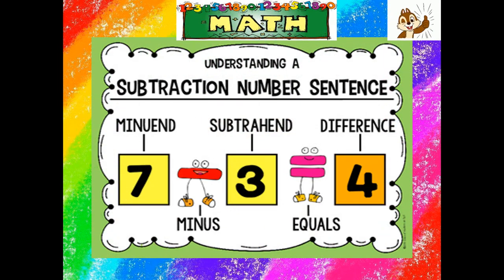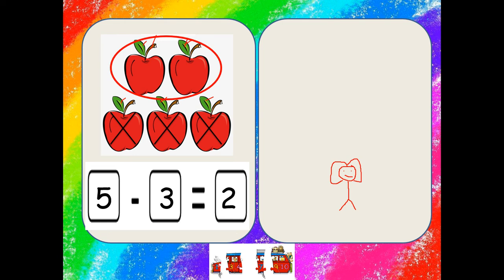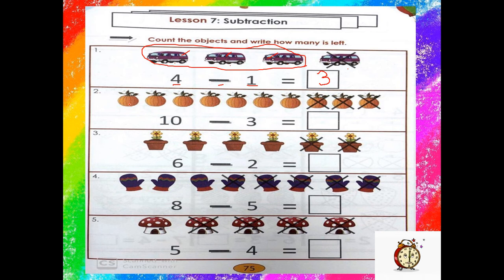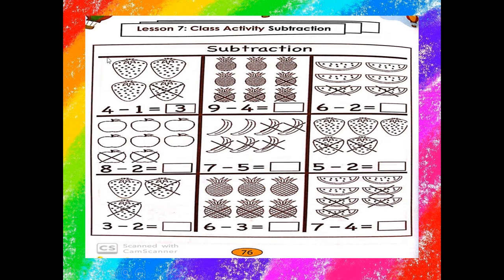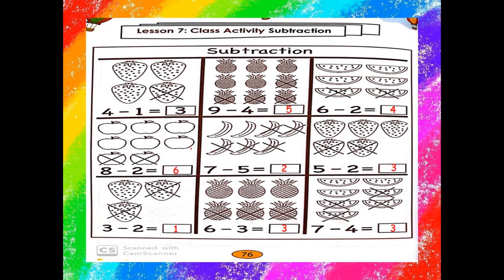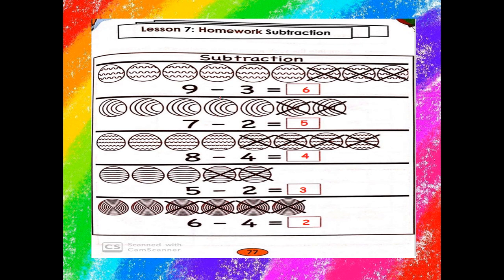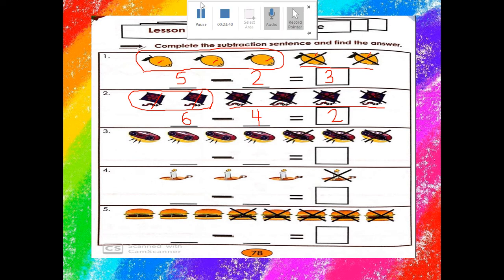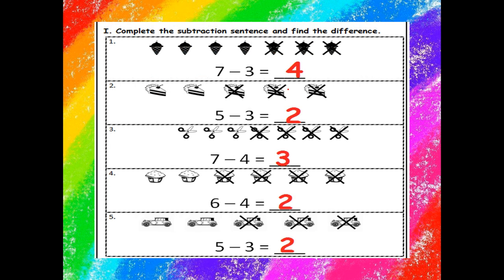W.10.1: KG 2 Math